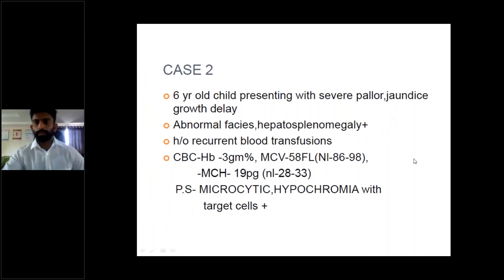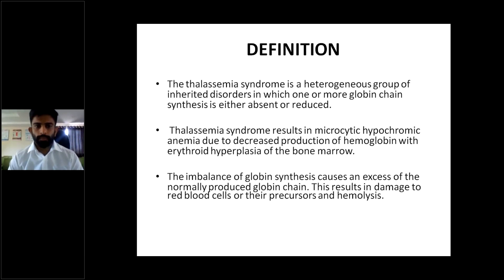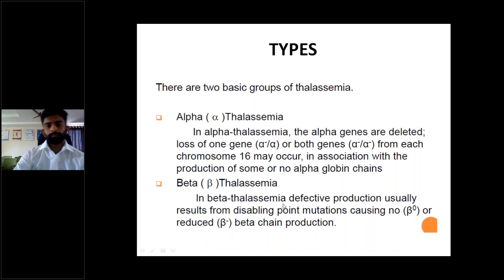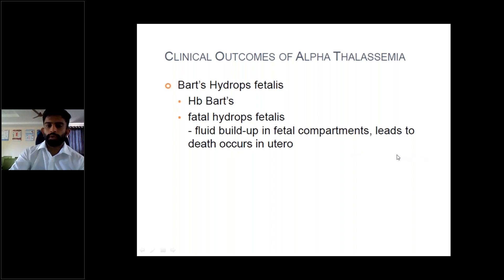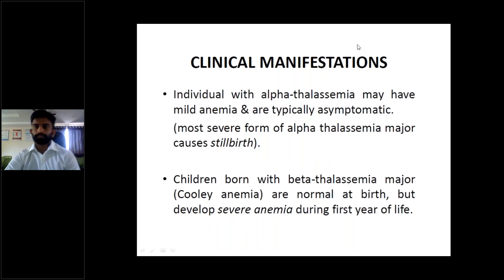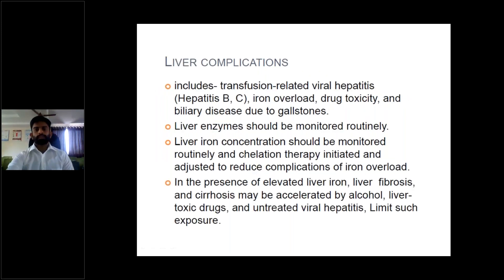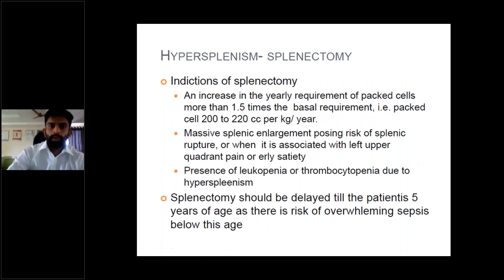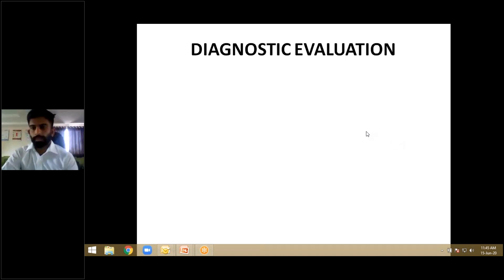A Class on "THALASSEMIA" by Dr Vivek ,Asst Professor,General Medicine,ASRAM.